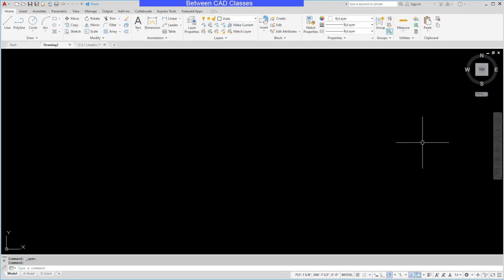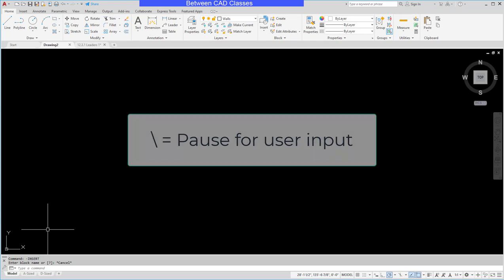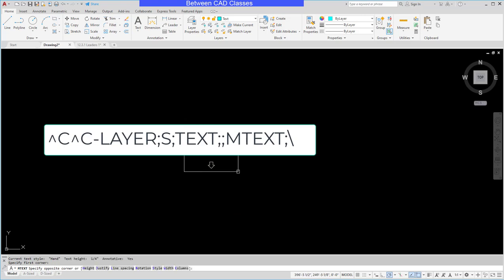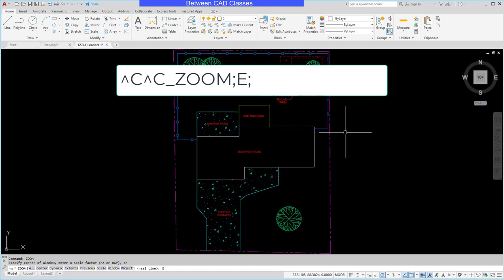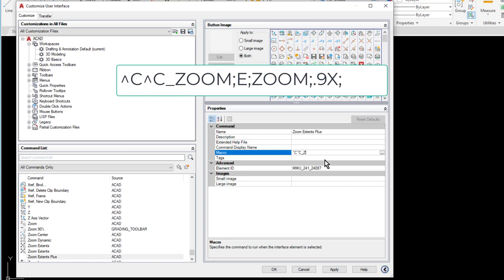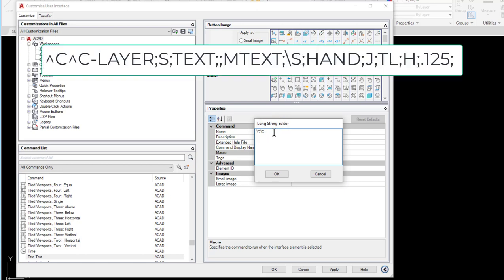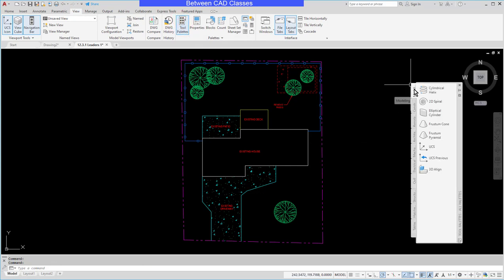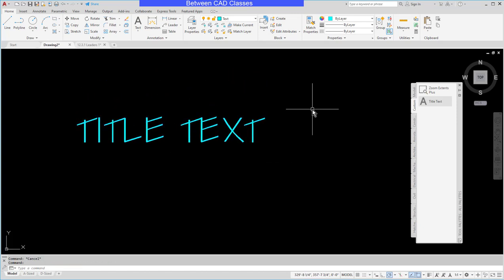Customizing AutoCAD: Creating Custom Command Macros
In this video you will learn the basics of creating a command macro in Autodesk AutoCAD. You will learn some of the symbols needed when writing a macro. You will see a macro created that will set a layer current, then create text while setting the style, justification, and height. You will also learn to create a macro that will zoom the drawing window to 90% of the extents. Finally, you will learn how to add the commands to a palette.

0:00 Intro
0:25 Important symbols
2:20 Planning the first macro
4:40 Planning the second macro
5:45 Opening the CUI and adding the first new command
7:45 Adding the second new command
9:40 Adding the commands to a palette
10:50 Testing out the new commands